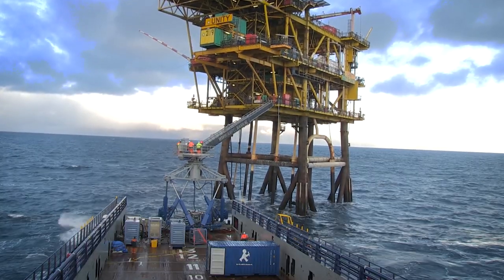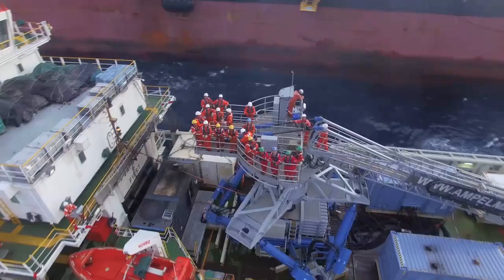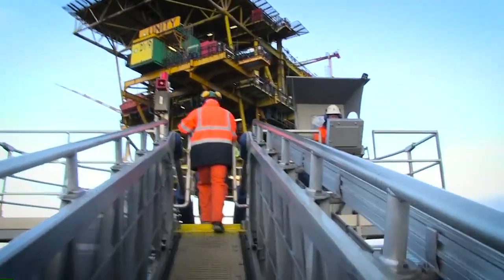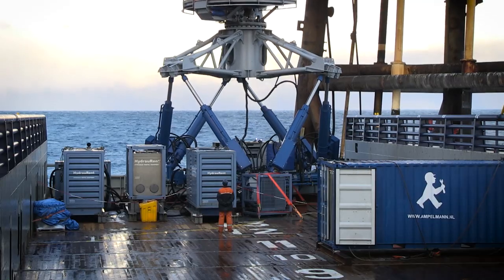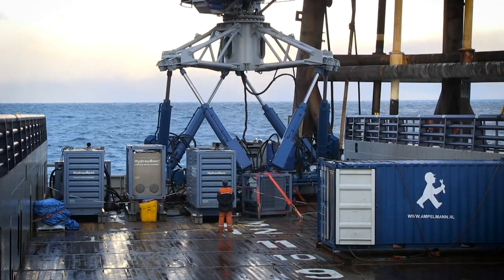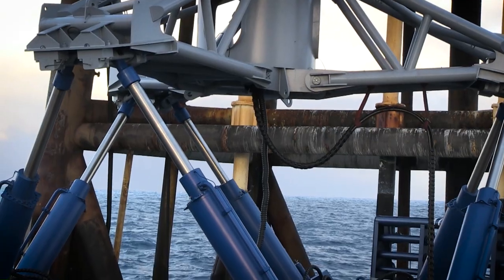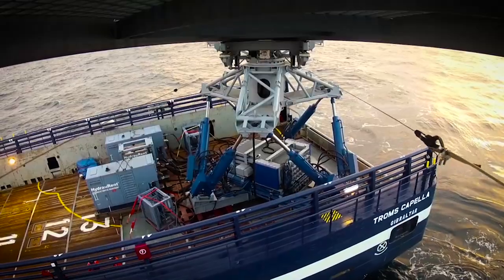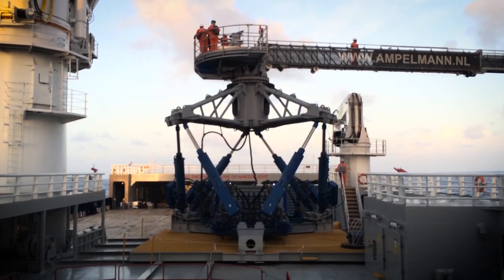The Ampelmann E-type gangway system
The E-type is the offshore access system for safely transferring personnel in rough weather conditions. It is fully motion-compensated, resulting in zero movement in the gangway.